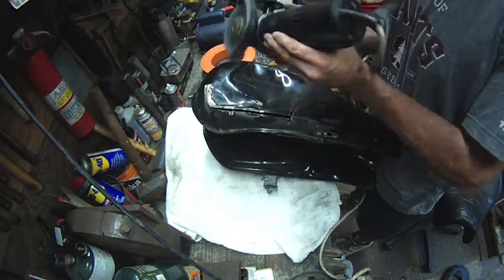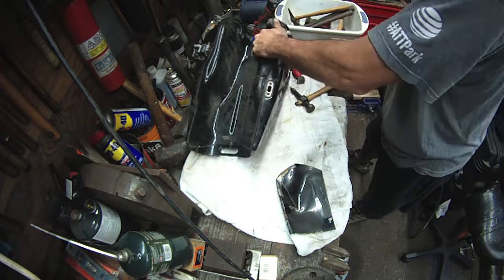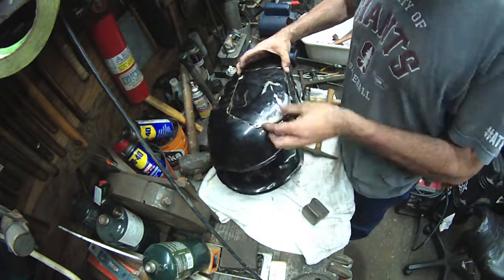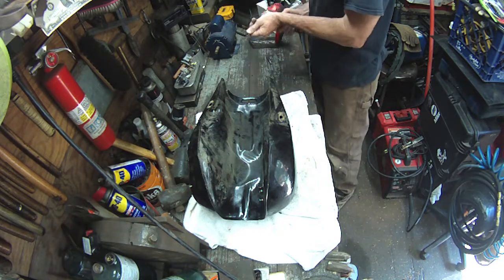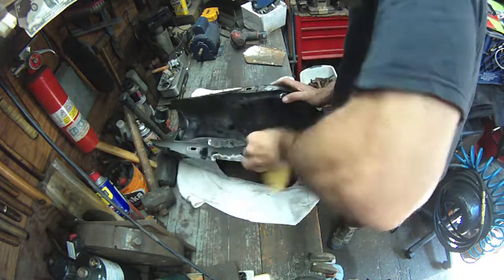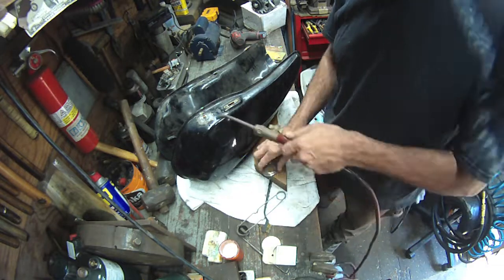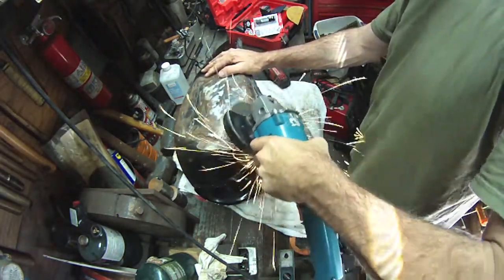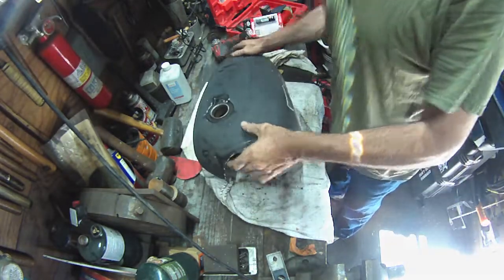Cutting and Welding the Yamasaw Gas Tank